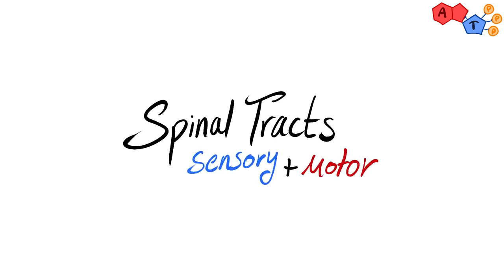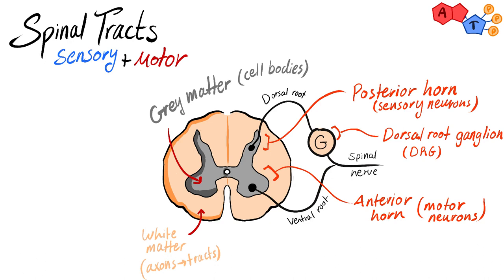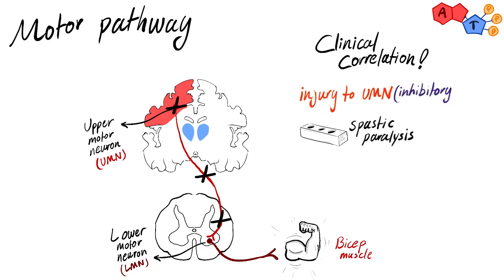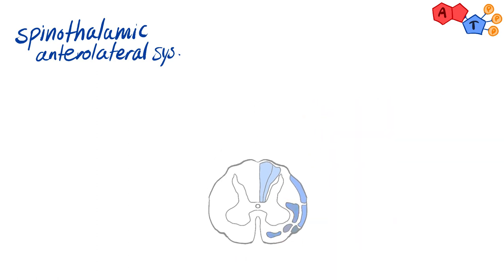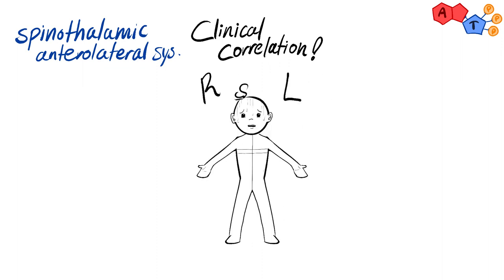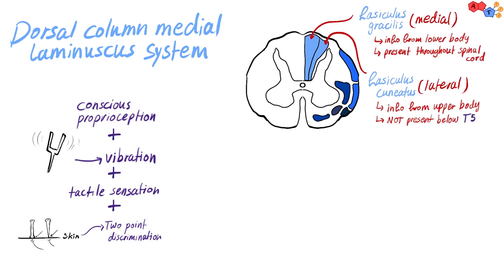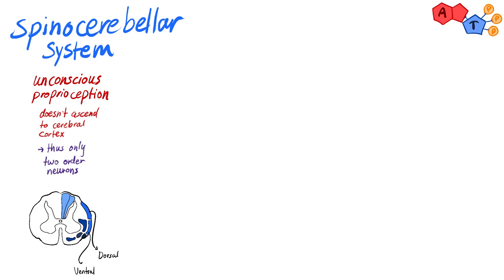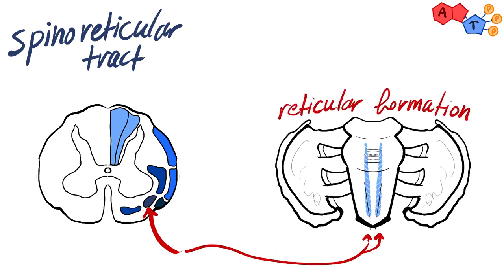Sensory Ascending Spinal Tracts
“Her hands were the softest thing that he ever touched, or at least what he imagined”, apparently his spinothalamic tract is functioning well! Today we will talk about sensory or ascending spinal tracts. We will start by general overview about spinal ascending and descending tracts, then we will focus on sensory tracts. We will also discuss different injuries of spinal cord, and what symptoms will happen as a result of that.

Content:
0:12 - Ascending and descending pathways
0:39 - Spinal cord cross section
1:03 - Grey matter of the spinal cord
1:42 - Sensory pathway overview
2:36 - Motor pathway overview
3:08 - UMN injury
3:22 - LMN injury
3:35 - Sensory tracts
4:09 - Spinothalamic tract
6:11 - Spinothalamic tract clinical correlation
7:15 - Dorsal column medial laminuscus system
8:40 - Dorsal column clinical correlation
9:00 - Spinocerebellar system
10:06 - Spinotectal tract
10:35 - Spino-olivary tract
10:46 - Spinoreticular tract